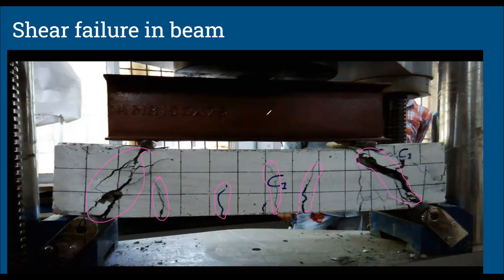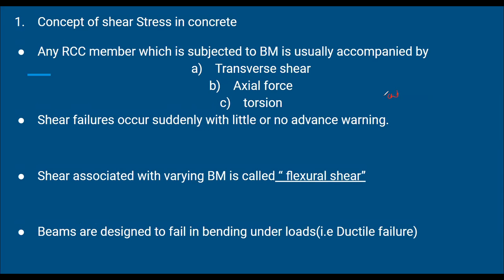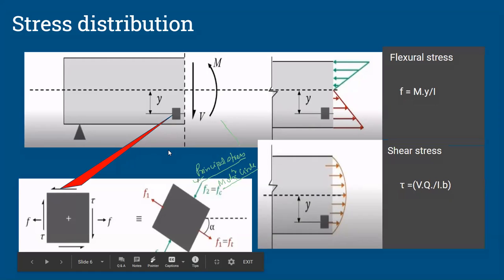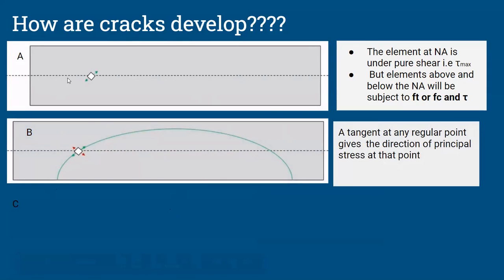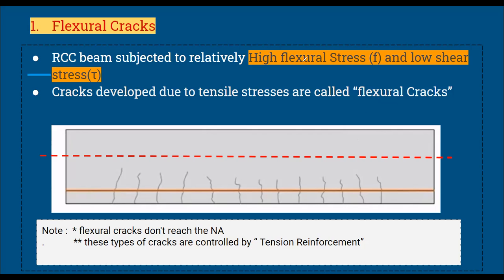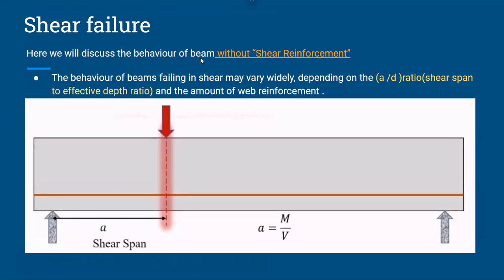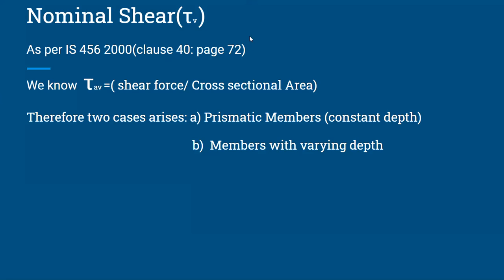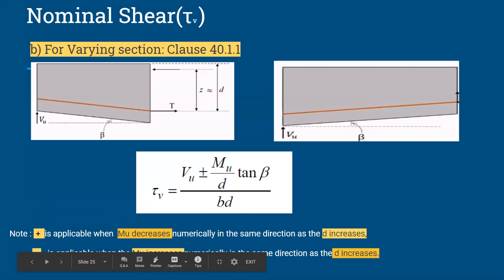limit state of collapse part1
Concept of shear Stress in concrete
Behaviour of Reinforced concrete under shear